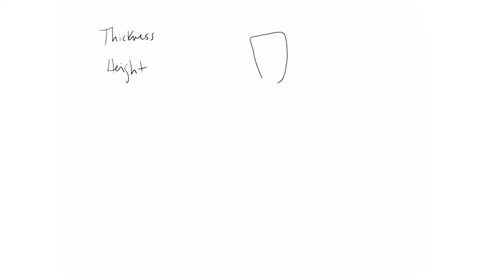When do you need soft tissue augmentation?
In this video David Wong and Ivan Chicchon discuss when you would use soft tissue grafting techniques for a dental implant site.